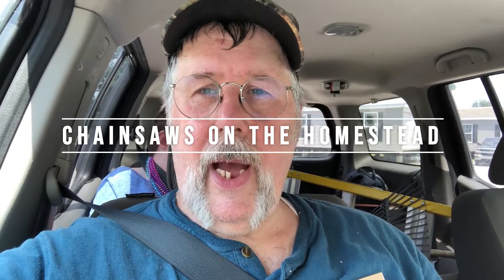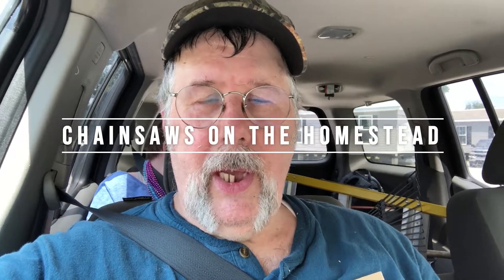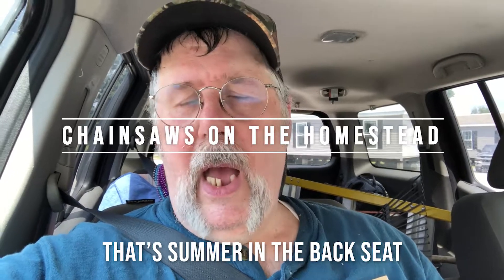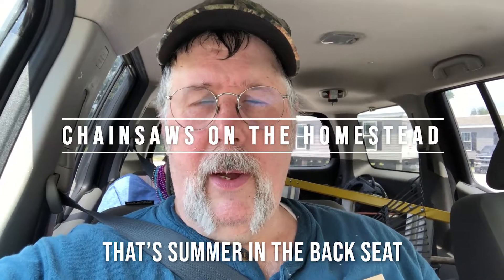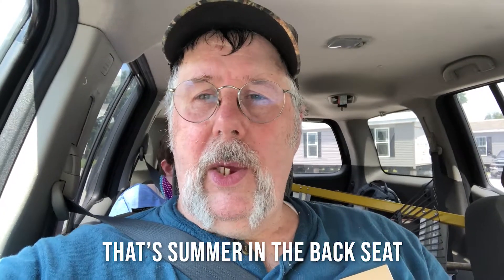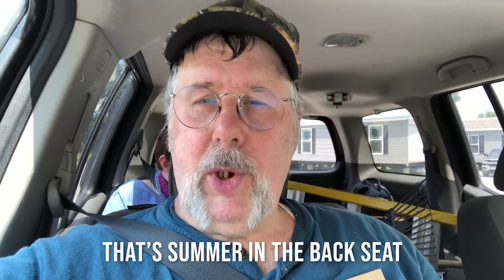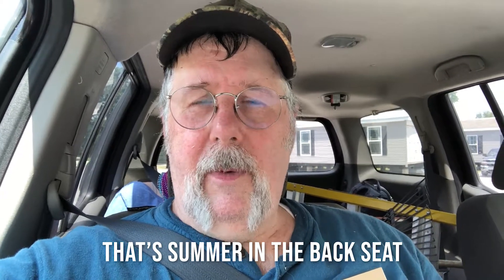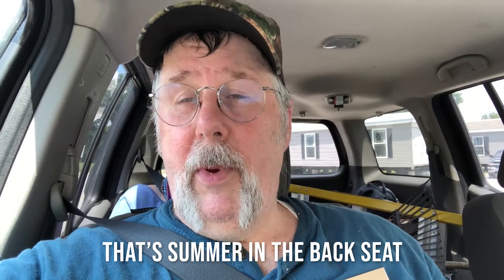Chainsaws on the Homestead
We were out at the new property today and I had to clear a couple of areas fro my HF antenna.